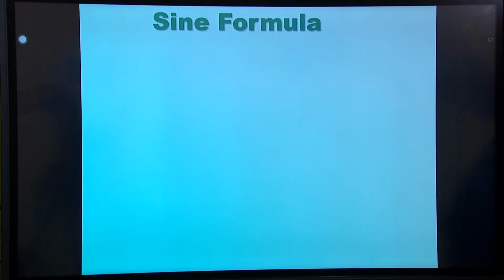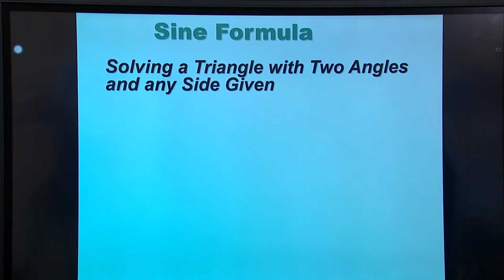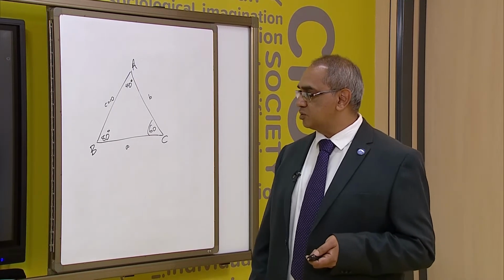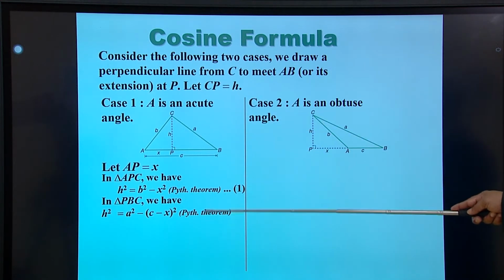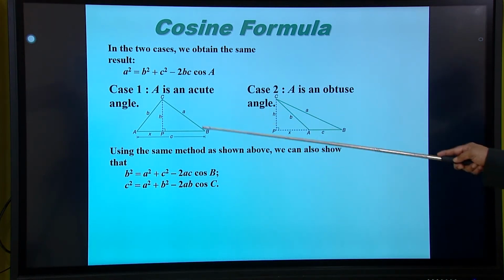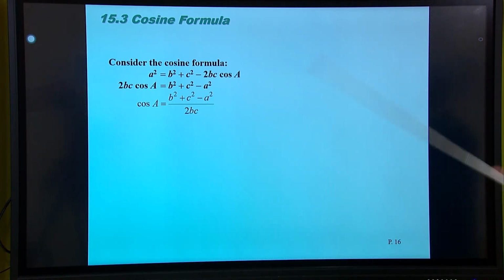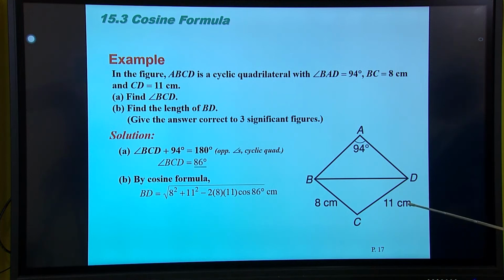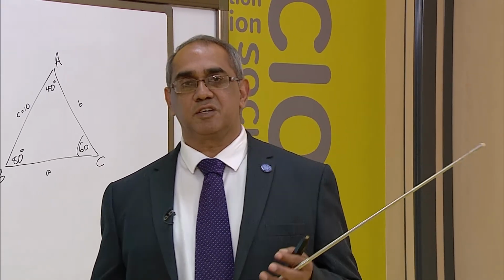Prezident maktabidan Online darslar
Dass Oscar - GEOMETRIYA